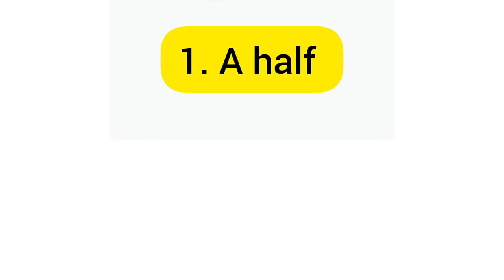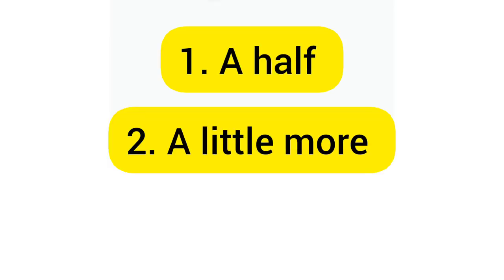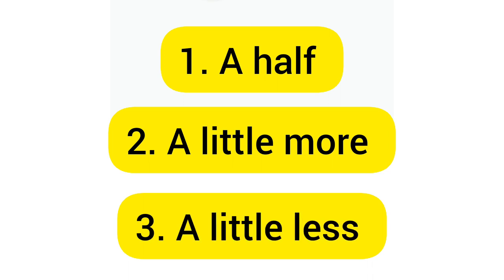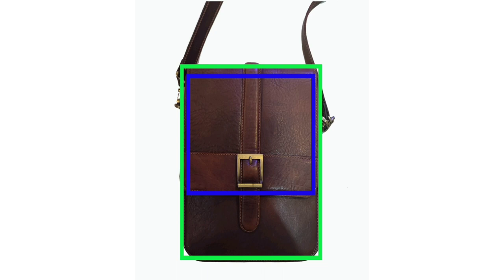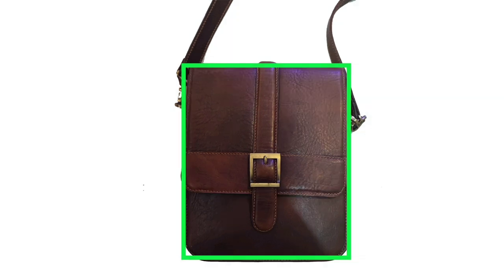Step-by-Step Drawing Tutorial with Saeed Rahmati | Lesson 5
In this free training course, join Saeed Rahmati to guide you through the step-by-step process of drawing and painting, from the most basic lessons to the professional level in a completely simple way. Saeed Rahmati teaches you all the necessary techniques in the field of drawing and painting and makes no other classes necessary to learn drawing. This course is suitable for all enthusiasts, students and artists at all levels.

According to the exercises you had in the previous lessons, now it's time to define proportions. Proportions are considered the most important element of design implementation, and the most difficult stage for students is this part of proportions.
In this lesson you will get to know the general concept of fit and in the next lesson you will learn how to do the work.